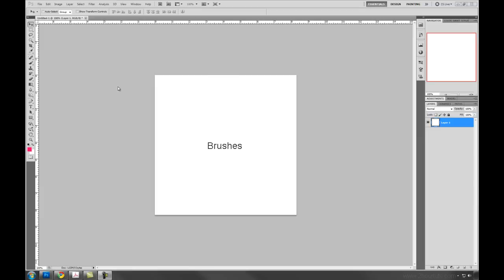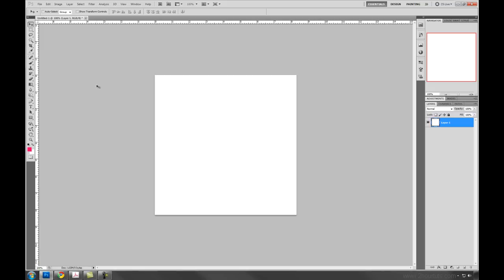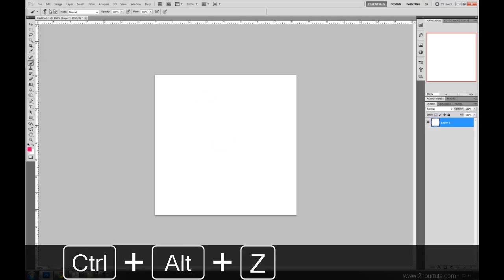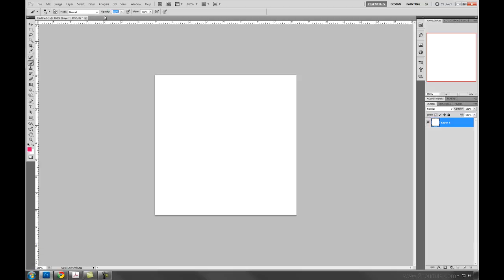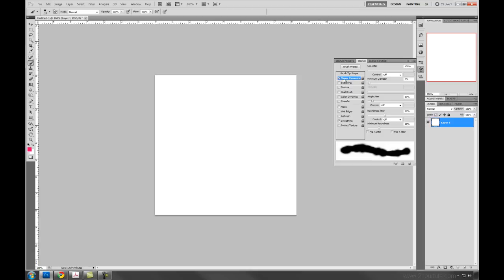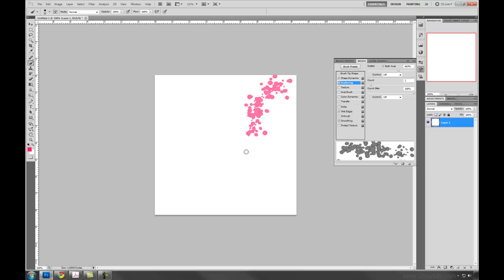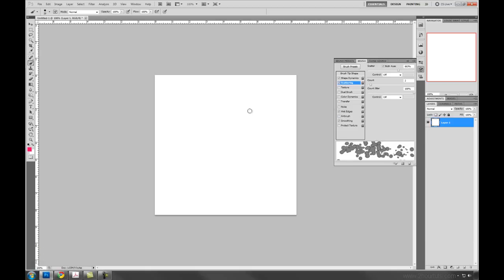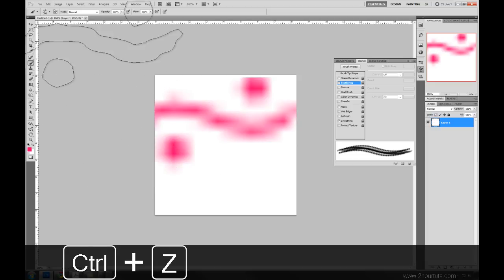2 Hour Tuts - Brushes - Photoshop Basics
2 Hour Tuts - Brushes - Photoshop Basics